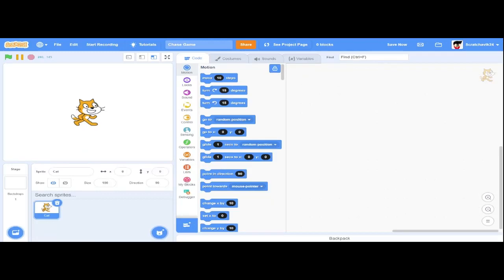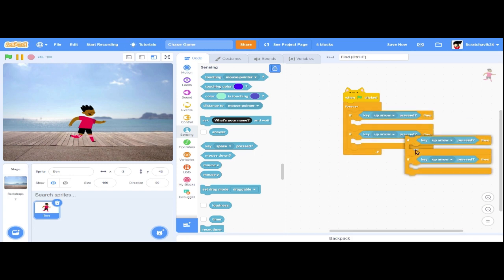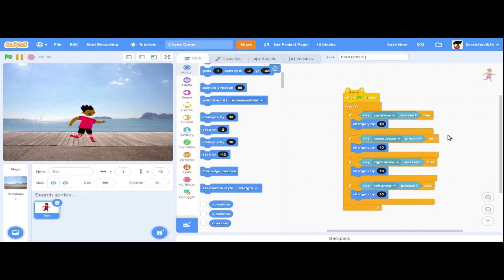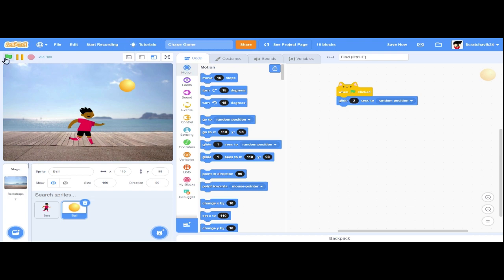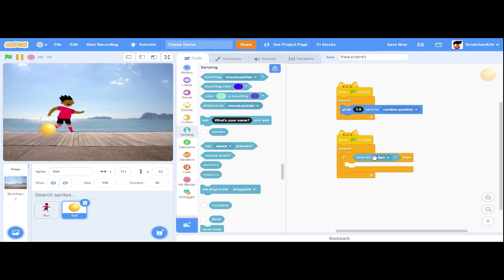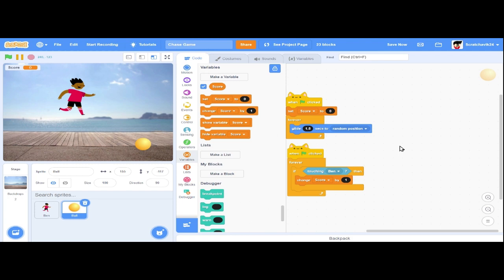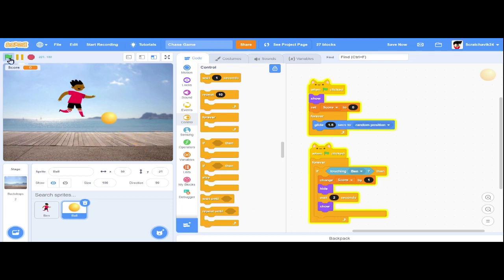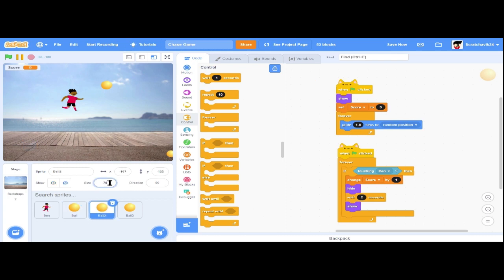How to Make a Chase Game on Scratch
A 8-min tutorial on how to make a chase game on Scratch.